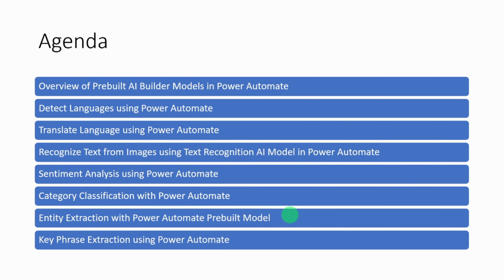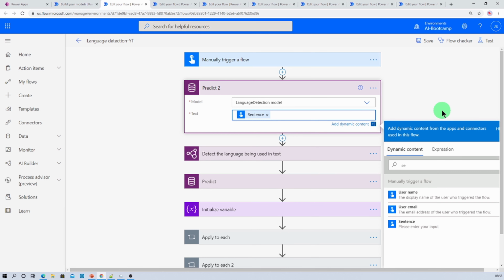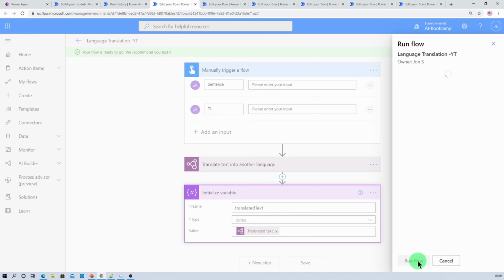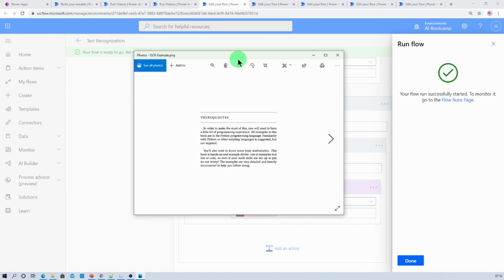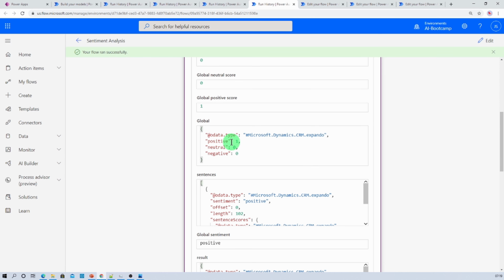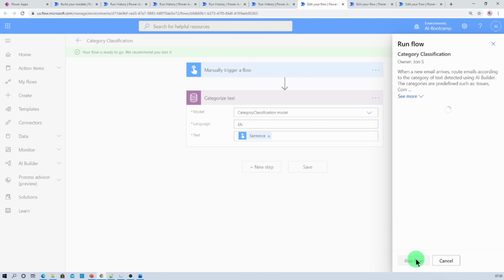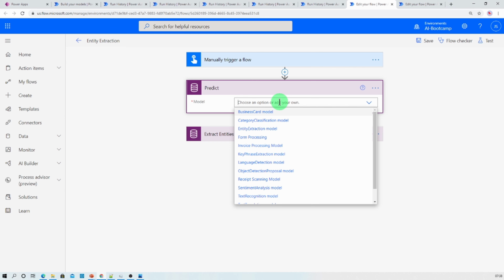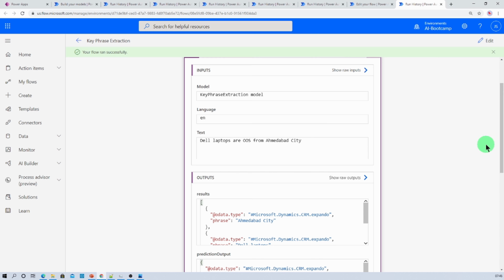Overview of Prebuilt AI models in Power Automate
During this session, we will learn Prebuilt AI models available in the Power Automate. We will give an overview of Prebuilt AI models in Power Automate with real-life examples and business scenarios. We will discuss each AI builder's Prebuilt model in detail. First, we will talk about the overview of Prebuilt AI models. Then we will start with Language Detection, Language Translation, Text Recognition, Sentiment Analysis, Category classification, Entity Extraction, and Key Phrase extraction in detail. I have explained each Prebuilt model in detail with help of a real-life business case and scenario. Check the full session for more detail.

Chapters:
00:00 Start
01:05 Speaker Intro
01:30 Agenda for Session
02:30 Overview of Prebuilt AI Model
03:44 Prebuilt AI Model
04:45 Language Detection
05:44 Create a flow to Detect Language
08:08 Test Flow
09:10 Overview of Text Translation AI Model
10:24 Create a flow to Detect Language
10:36 Create Flow to Translate Language
11:43 Test Language Translation Flow
14:11 Text Recognition Model
15:07 Create Flow for Text Recognition Model
16:33 Test Text Recognization Flow
18:34 Sentiment Analysis Model
20:30 Create Flow for Sentiment Analysis
22:01 Test Sentiment Analysis Flow
23:30 Category Classification Prebuilt AI Model
25:45 Create Flow for Category Classification Model
26:23 Test Category Classification Prebuilt Model
30:22 Entity Extraction Prebuilt AI Builder Model
32:40 Create Flow for Entity Extraction Model
33:40 Test Entity Extraction Flow
35:38 Key Phrase Extraction Prebuilt AI Model in Power Automate
36:44 Create Flow for Key Phrase Extraction Prebuilt AI Model
37:15 Test Flow for Power Platform